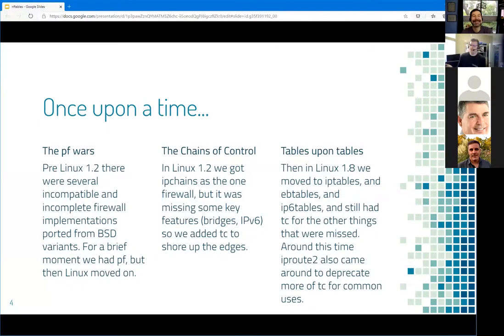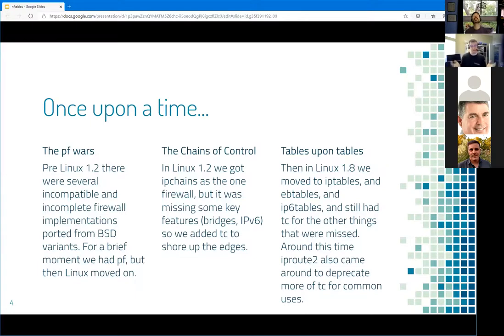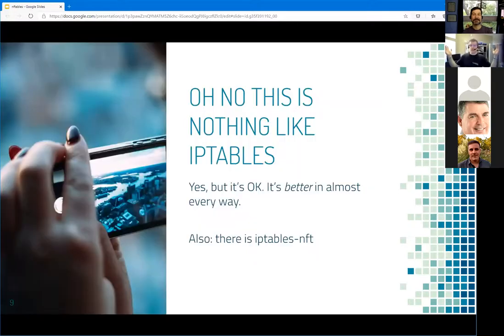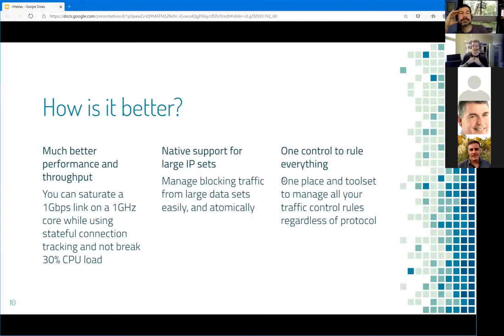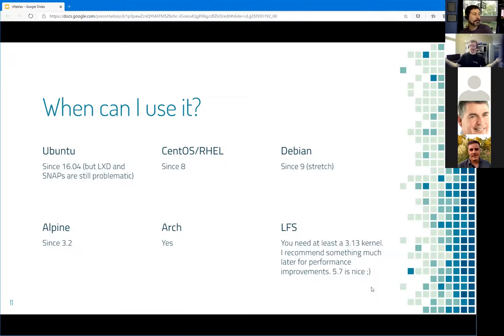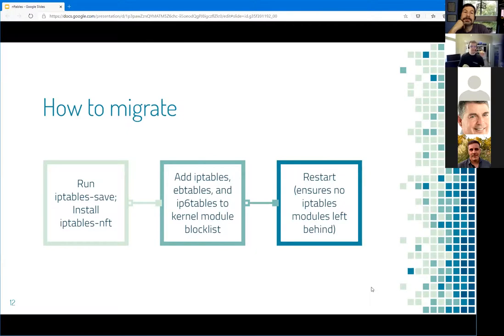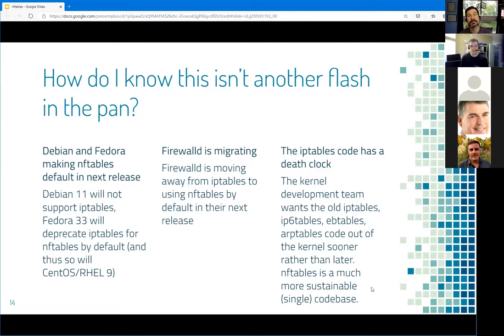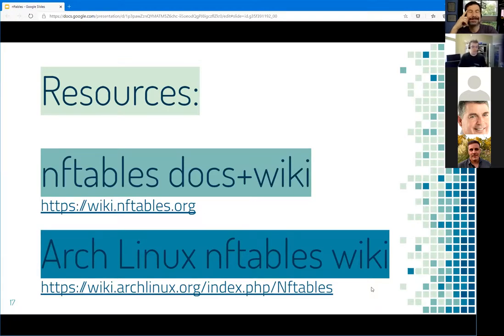Network Security NFTables vs IPTables [Distance DevOps July 28]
Carl Perry provides an in depth look at the history of Linux networking configuration leading up to IP Tables and NF Tables.
BONUS Space Geeking at the end.